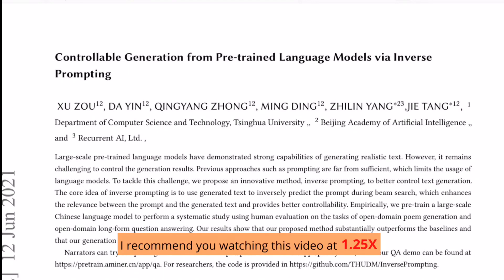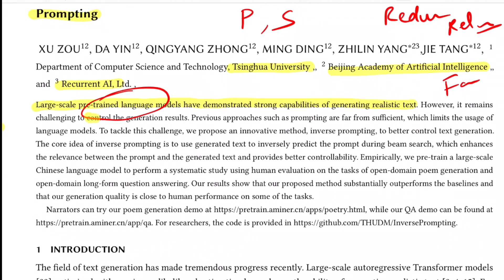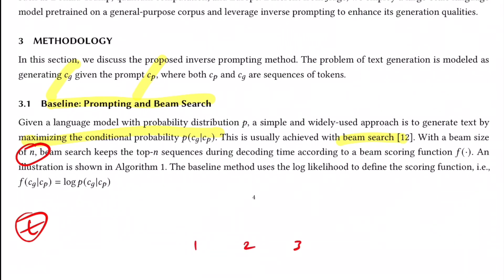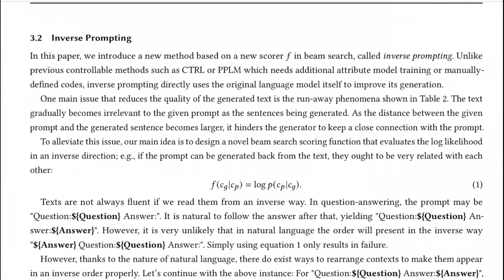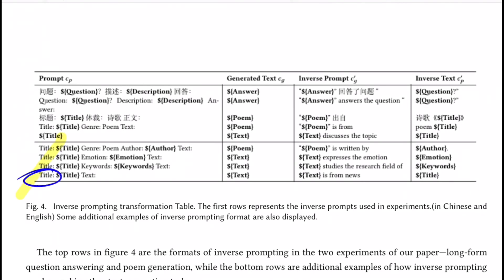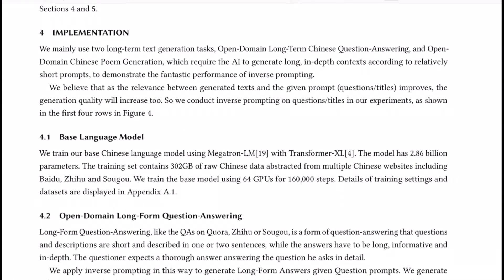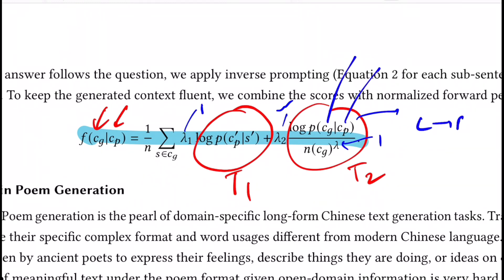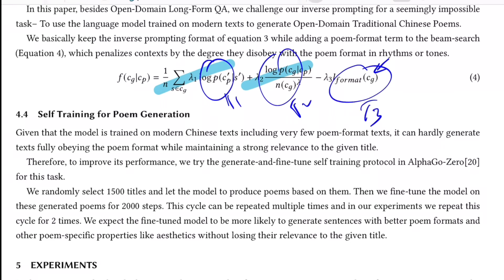Controllable Generation from Pre-trained Language Models via Inverse Prompting (Paper Summary)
Open-ended Text Generation systems usually suffer from problems like Low relevance and out-of-context generations. This paper proposes an easy, intuitive yet effective method for Controllable Text Generation using Pre-trained Transformers Language Models.

⏩ Abstract: Large-scale pre-trained language models have demonstrated strong capabilities of generating realistic text. However, it remains challenging to control the generation results. Previous approaches such as prompting are far from sufficient, which limits the usage of language models. To tackle this challenge, we propose an innovative method, inverse prompting, to better control text generation. The core idea of inverse prompting is to use generated text to inversely predict the prompt during beam search, which enhances the relevance between the prompt and the generated text and provides better controllability. Empirically, we pre-train a large-scale Chinese language model to perform a systematic study using human evaluation on the tasks of open-domain poem generation and open-domain long-form question answering. Our results show that our proposed method substantially outperforms the baselines and that our generation quality is close to human performance on some of the tasks.

⏩ OUTLINE:
0:00 - Abstract and Background
02:24 - Baseline: Prompting and Beam Search
04:12 - Inverse Prompting
05:45 - Examples for Inverse Prompting
07:19 - Implementation
07:41 - Open-domain Long-form Question Answering
09:15 - Open-domain Poem Generation
09:50 - Self Training for Poem Generation

⏩ Paper Title: Controllable Generation from Pre-trained Language Models via Inverse Prompting
⏩ Author: Xu Zou, Da Yin, Qingyang Zhong, Ming Ding, Zhilin Yang, Jie Tang
⏩ Organisation: Department of Computer Science and Technology, Tsinghua University, Beijing Academy of Artificial Intelligence, Recurrent AI Ltd.